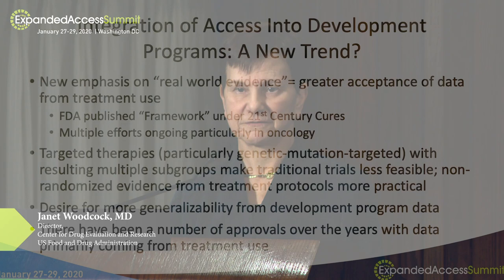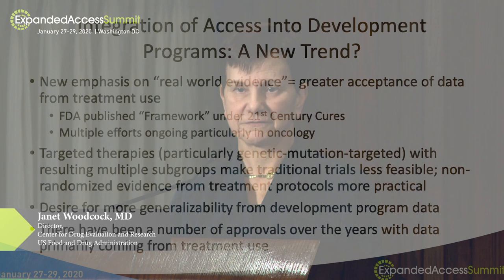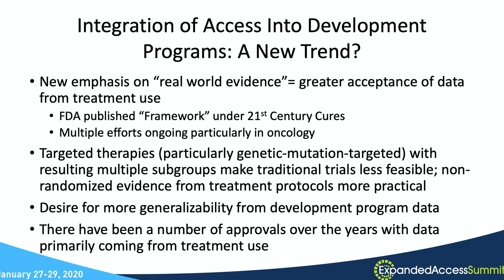Expanded Access in modern healthcare, by Janet Woodcock, MD (FDA) at Ax-S Pharma event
In this Expanded Access Summit trailer, Janet Woodcock, MD (FDA) speaks about the integration of access into clinical development programs. Could we consider Expanded Access programs in how we access information? There has been a shift of emphasis to real world evidence and so there is a greater acceptance of data from treatment use of various kinds.

Washington DC, USA

If you are looking at recent news mentioning the FDA or Cambridge HealthTech Institute, our information and programming may be similarly helpful.

If you would like to watch to entire video feel free to visit our